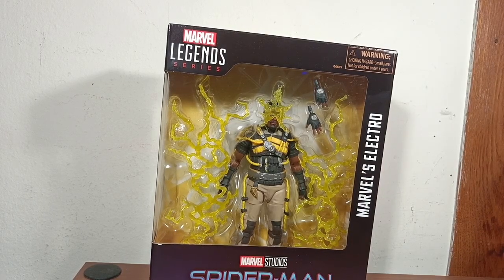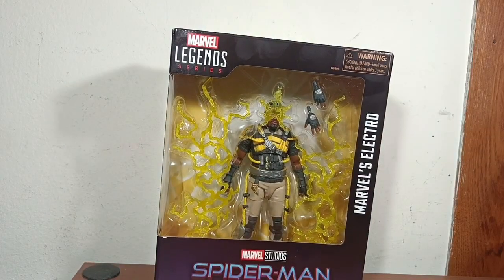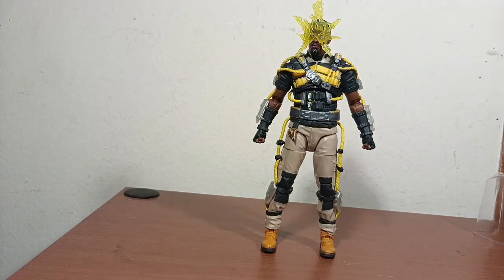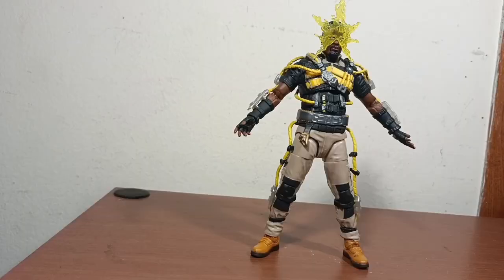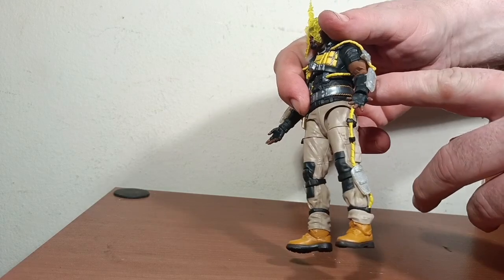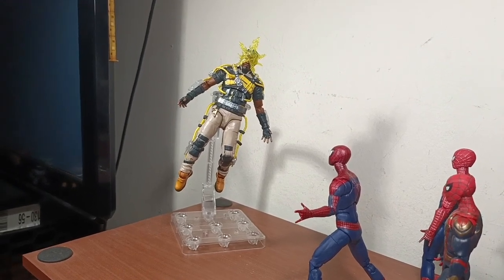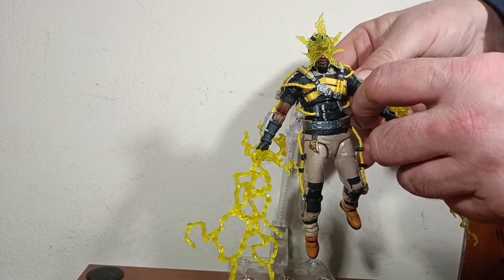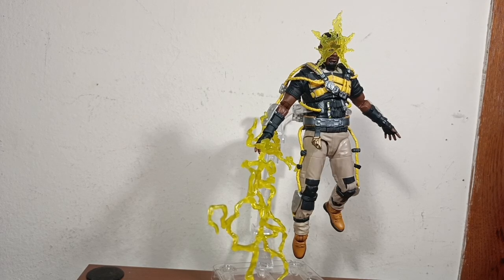Marvel Legends Electro Spider-Man No Way Home Deluxe Figure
Marvel Legends is slowly, but surely, working on finishing up their line of figures based on the film Spider-Man No Way Home. Today James looks at the Electro figure from the film. One that has annoyed a great many members of the community as it would appear that Jamie Foxx did not grant permission to use his likeness for the figure, resulting in the use of an effect to hide the sculpt. But is the figure any good otherwise?